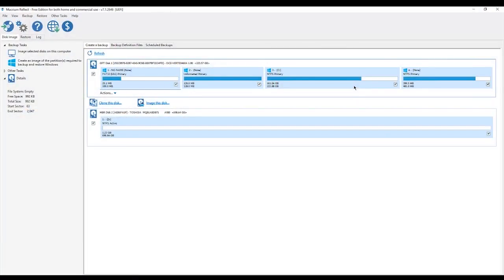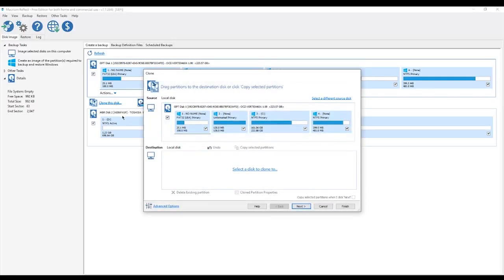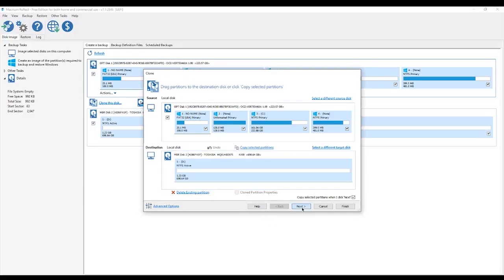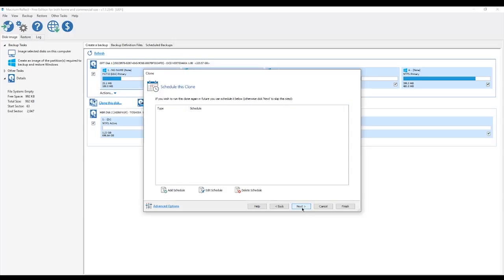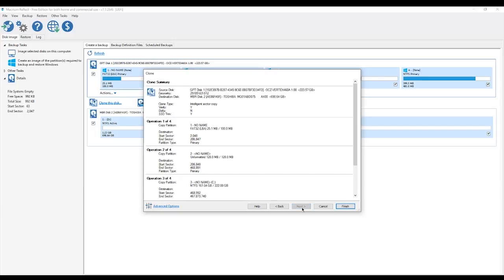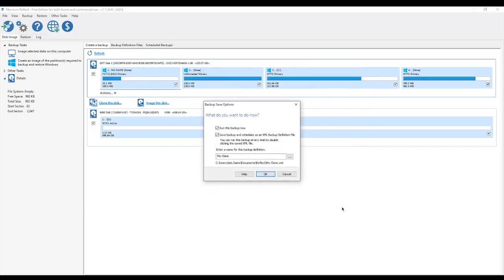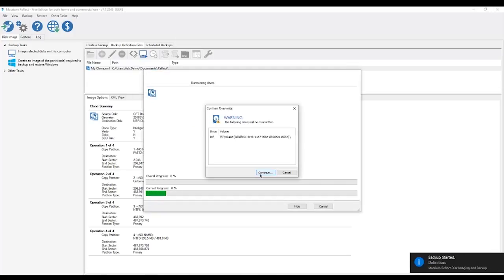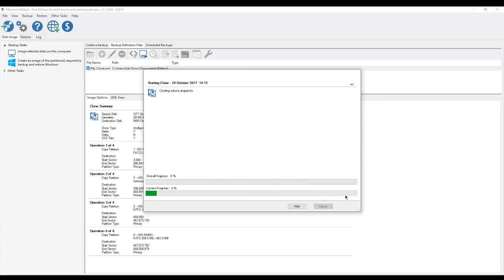How to easily Backup / Clone your Hard Drive or SSD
Nothing hard about cloning and making a backup of your hard drive but it can seem hard and scary for some of us.